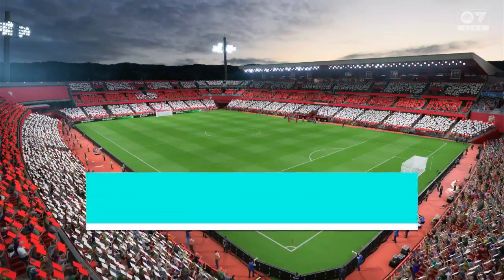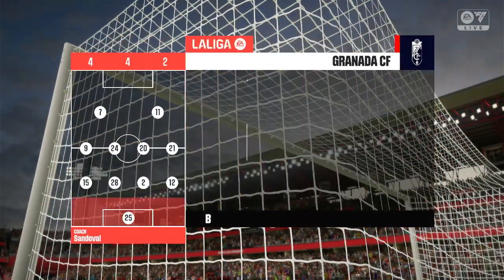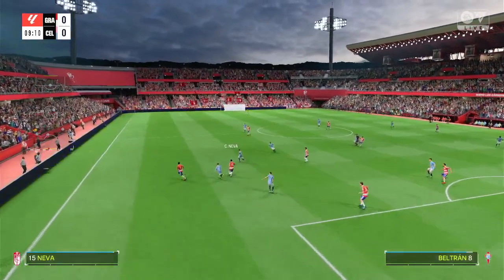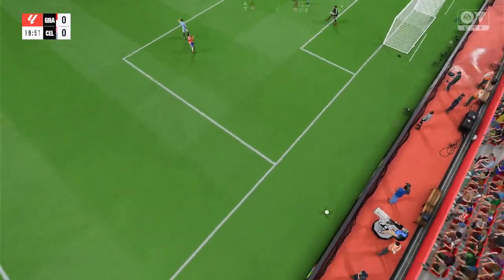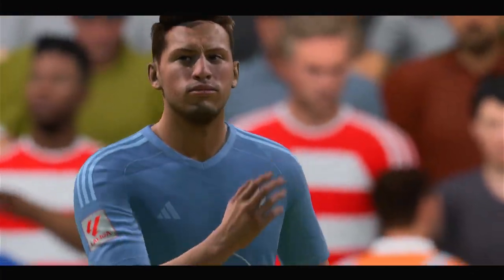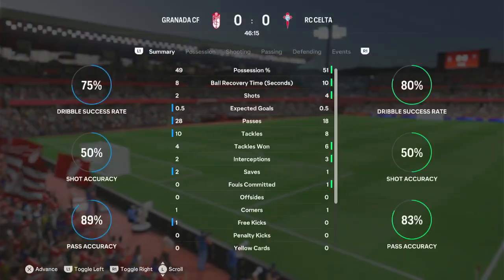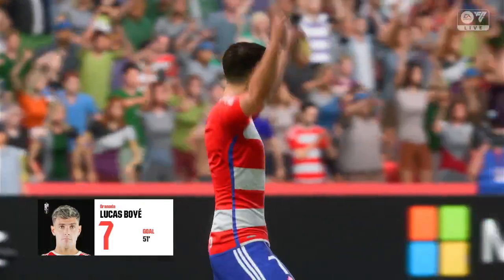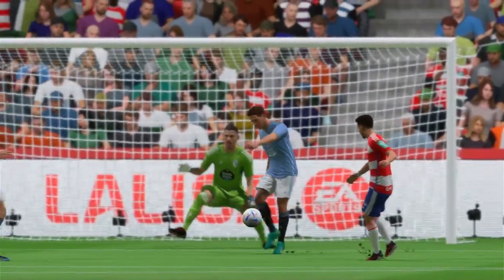⚽🇪🇸 Granada vs 🇪🇸 Celta Vigo ⚽ | 🏆🇪🇸 Spanish La Liga (19/05/2024) 🎮 EAFC 24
A simulation of the upcoming match in the Spanish La Liga   ,  Granada   vs Celta Vigo

Granada   vs Celta Vigo   - Spanish La Liga    (19/05/2024) - Full goals & Extended Highlights
Granada   vs Celta Vigo   - Spanish La Liga    (19/05/2024) - Full Match

Granada
Celta Vigo
Granada   Celta Vigo

Granada vs Celta Vigo
Granada Vs Celta Vigo   Spanish La Liga
Granada vs Celta Vigo   Spanish La Liga    2024
Granada  vs Celta Vigo   Spanish La Liga    19 May 2024

Granada  vs Celta Vigo   Spanish La Liga  19 May 2024,Estadio Ciudad de Granada